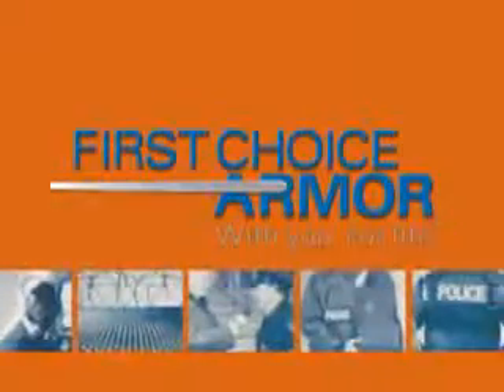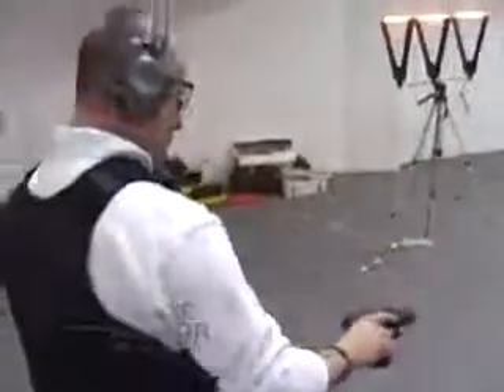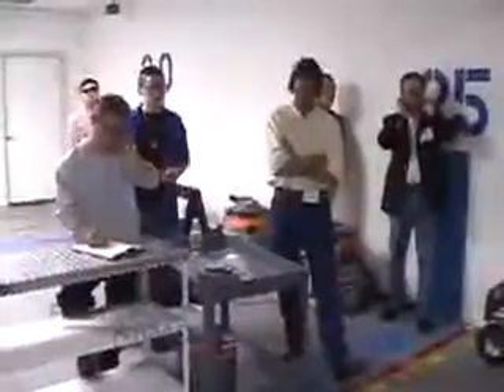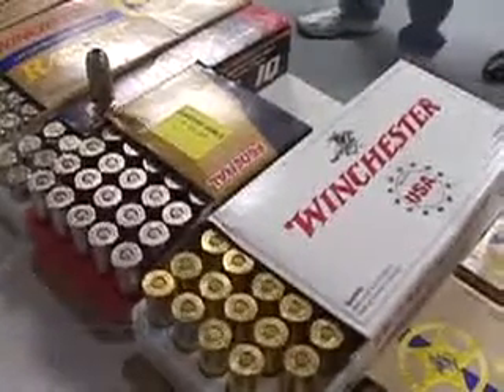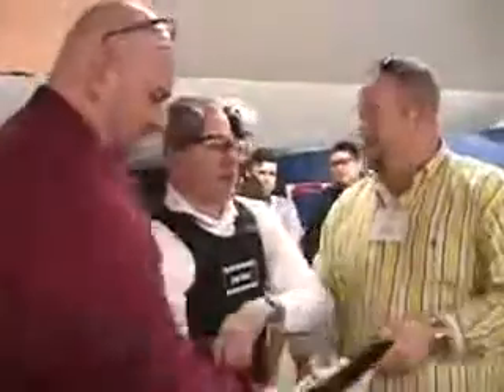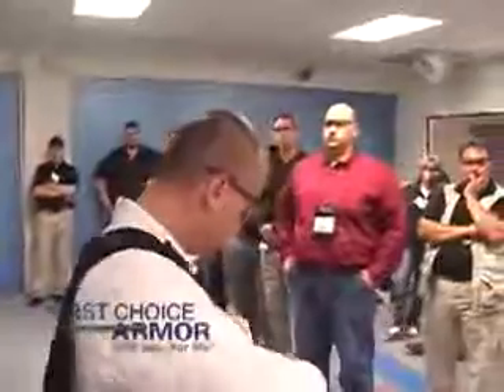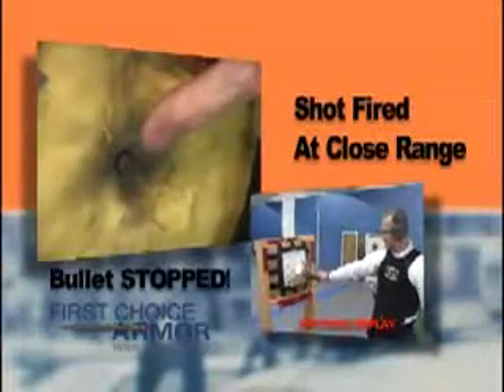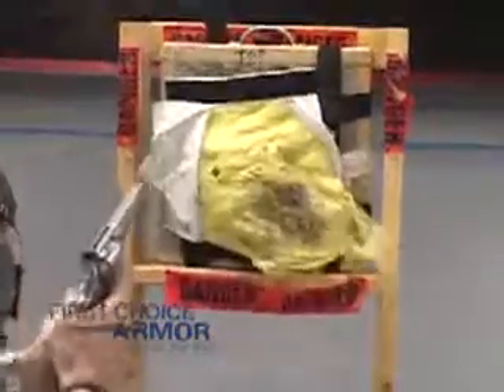First Choice Armor